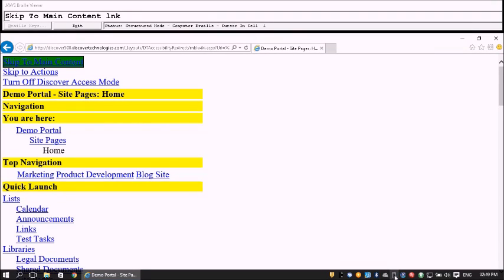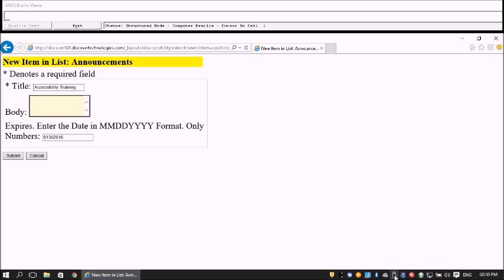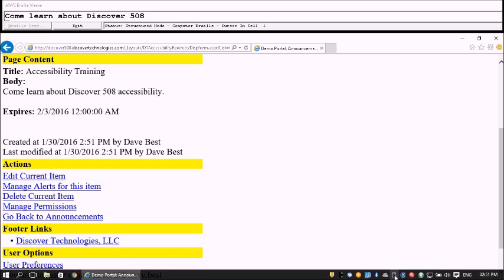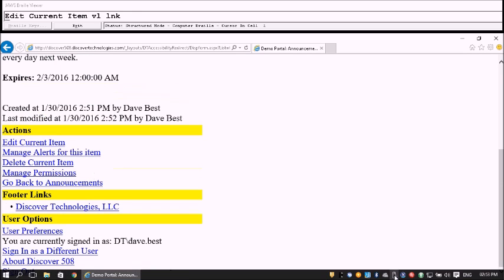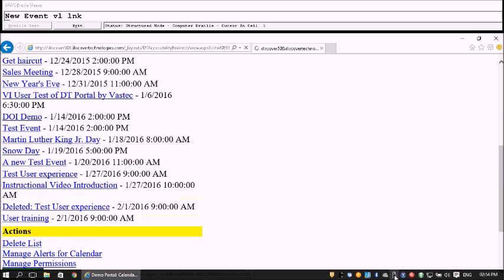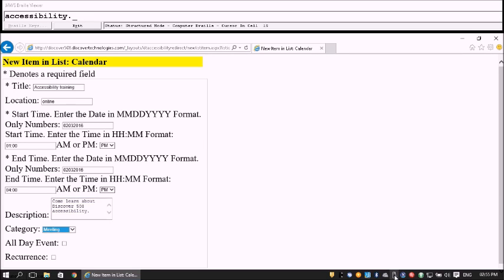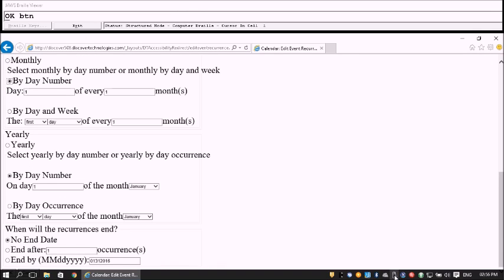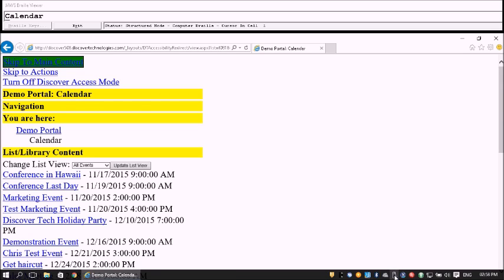Part 6: Working with List Item Management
Discover Technologies developed our “Usability Mode” which includes new architecture and navigation that is more intuitive, easier to use and includes a link that takes you to the most relevant page within any search result: saving hours per day searching for information.